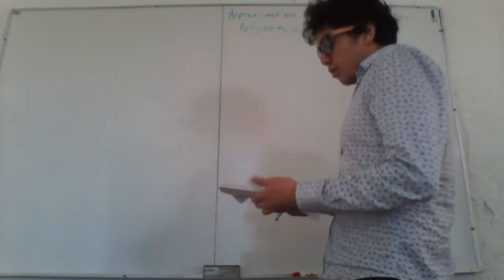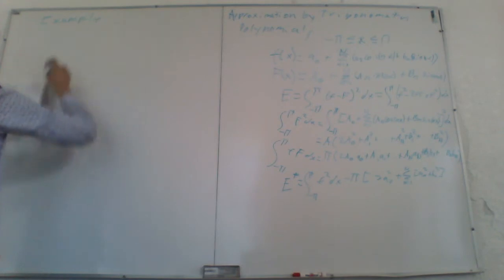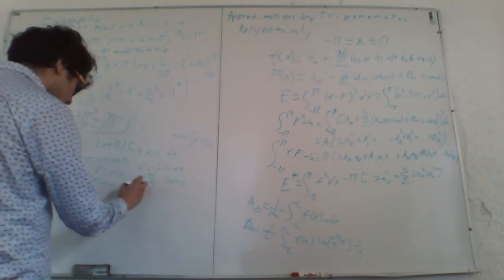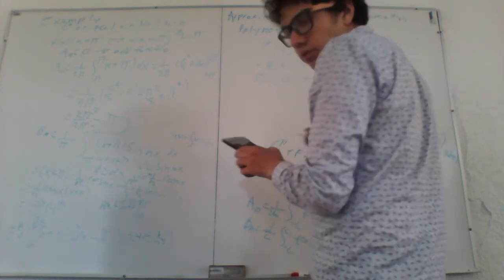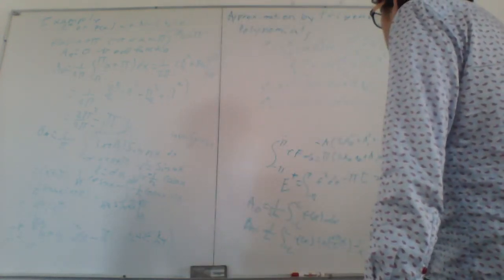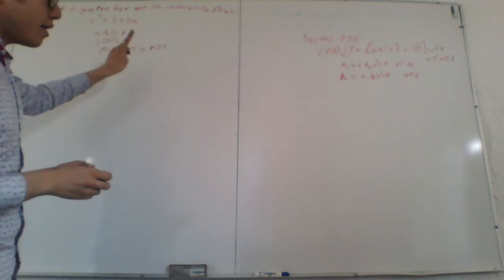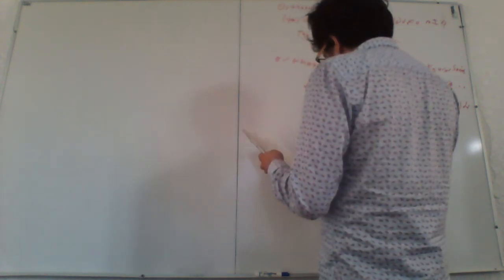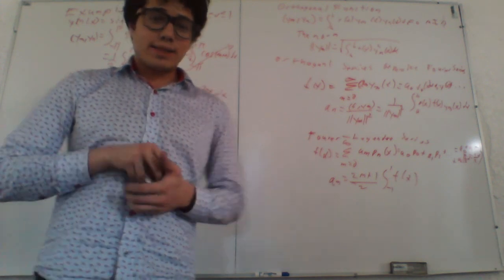kreyszig 11-4 to 11-6 MP4